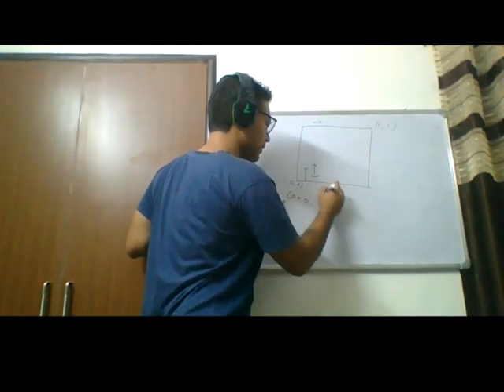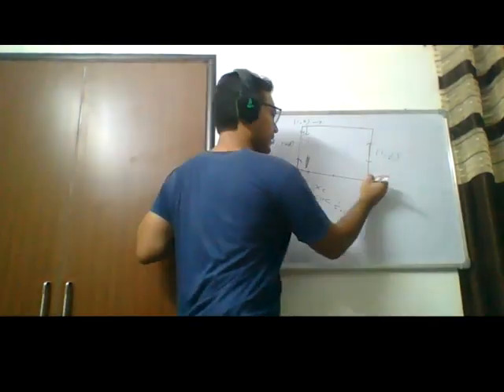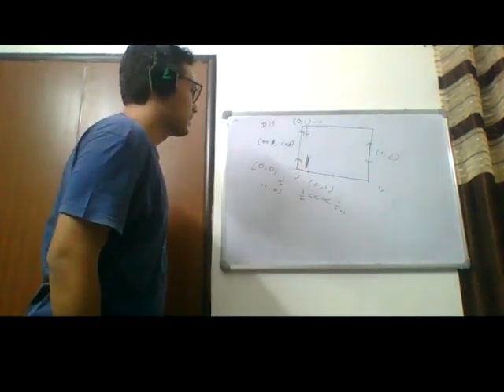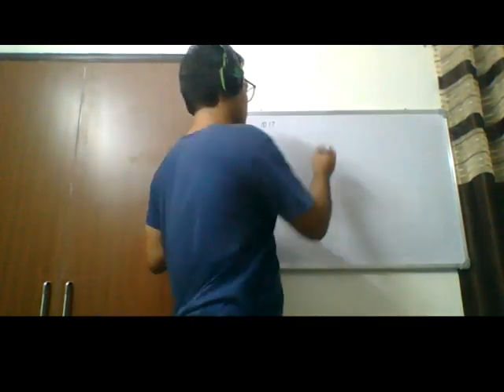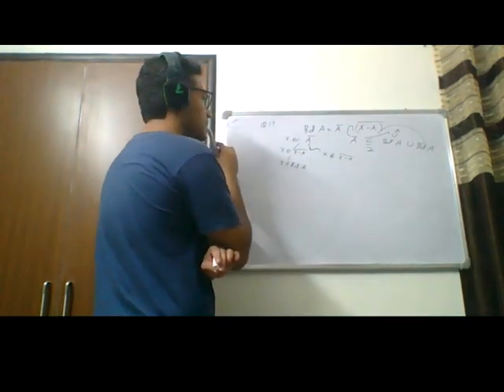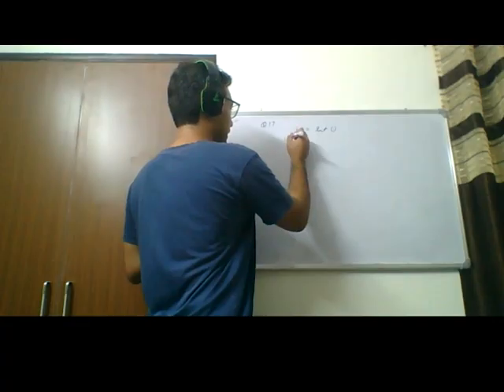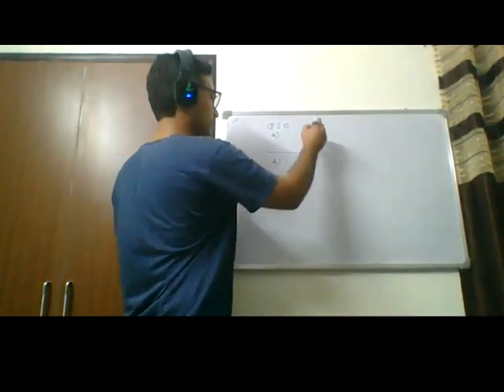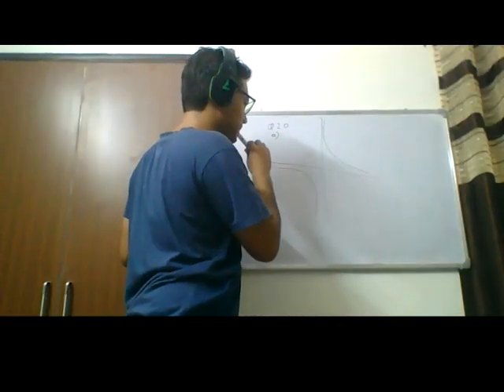Topology by James Munkres: Section 17: Exercises Part 2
If you're going to attempt Q17, do it carefully. I thought I'll show the struggle despite attempting the question before recording